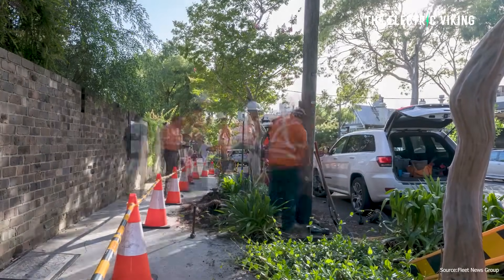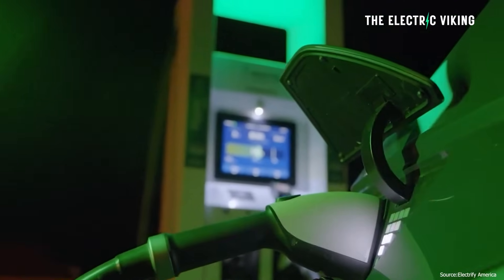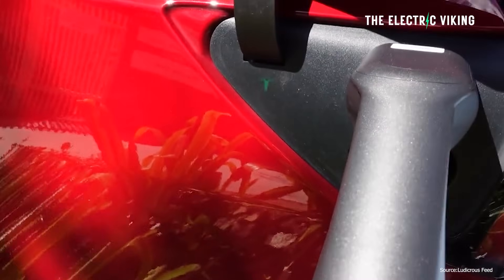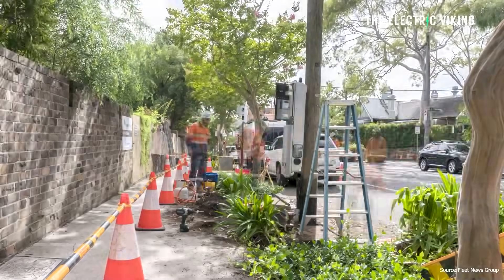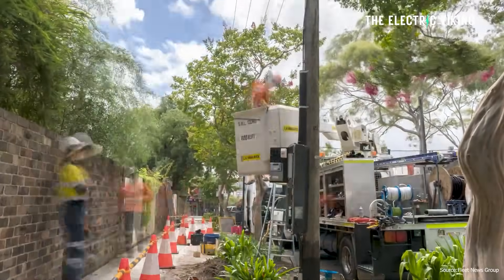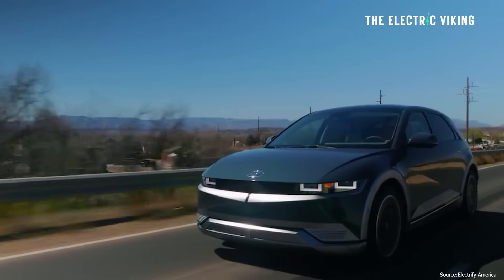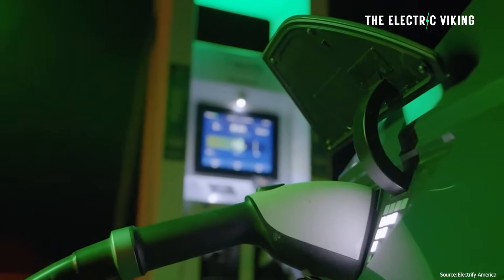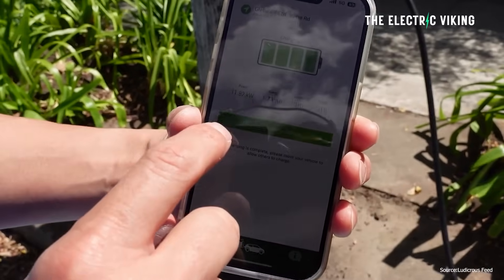Power pole chargers for EV owners with no garage solve charging worries